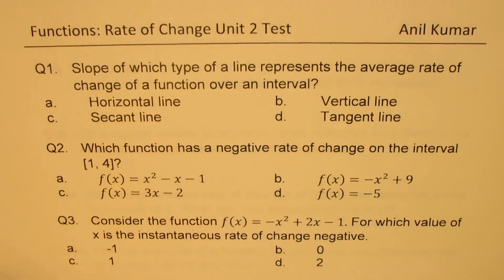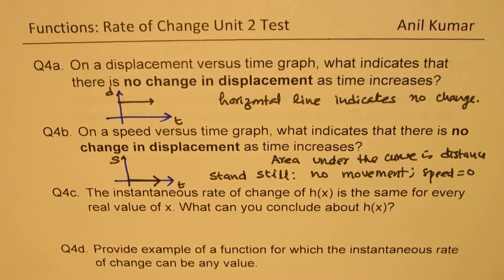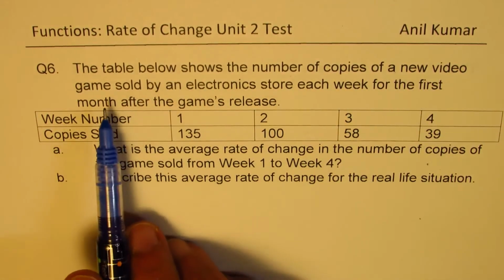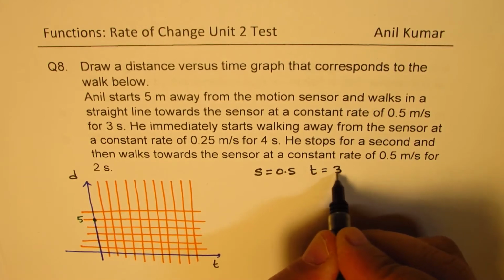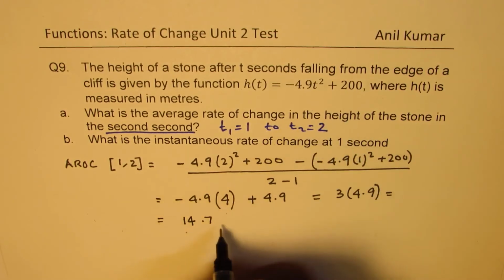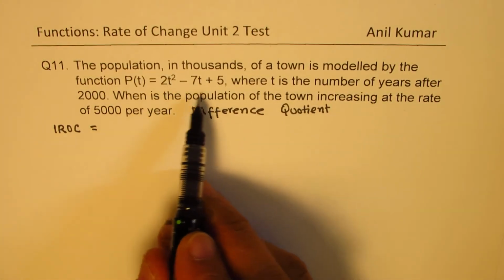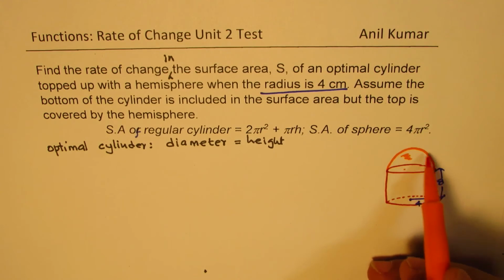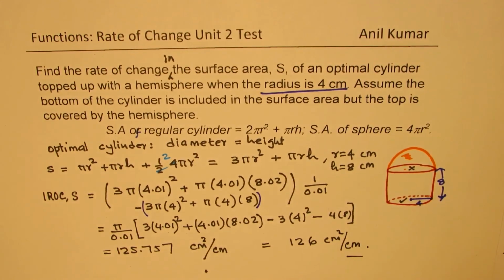Rate of Change Advance Functions MHF4U Unit 2 Test